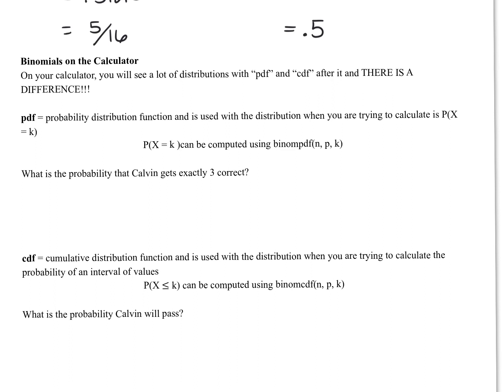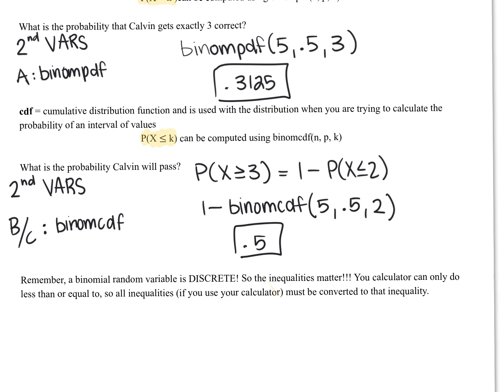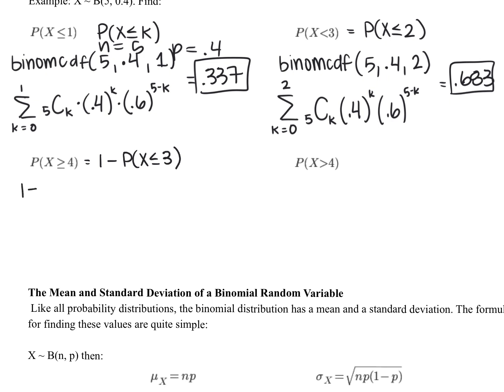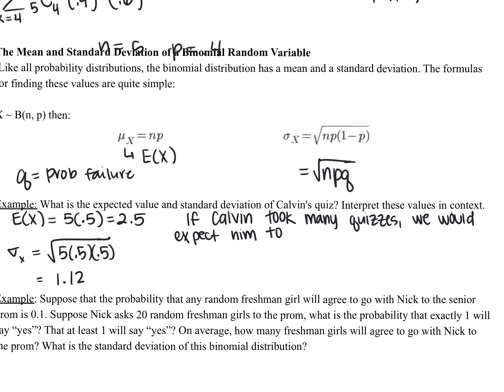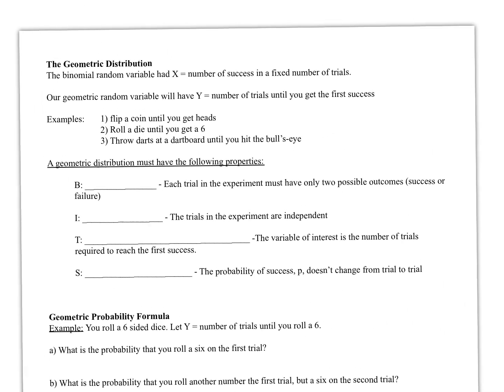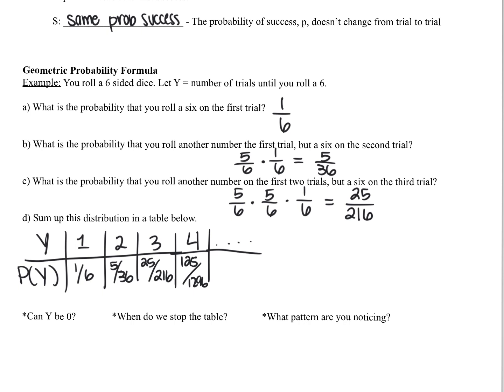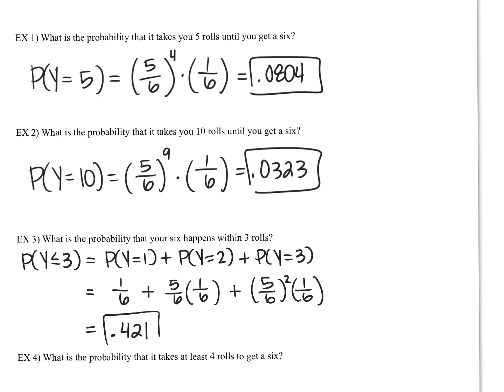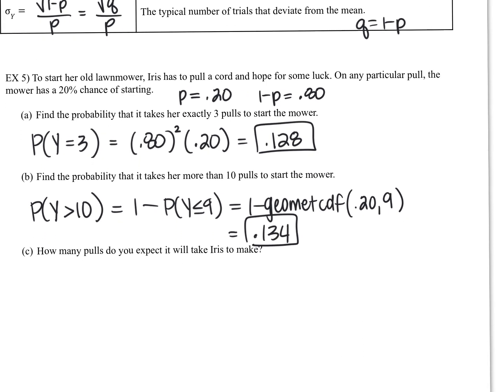Stats 4.4 Notes